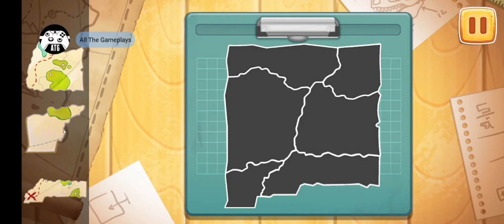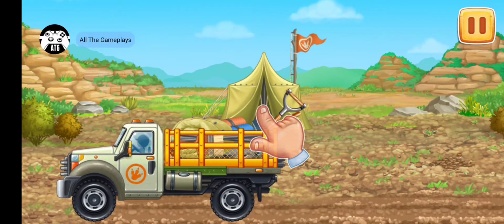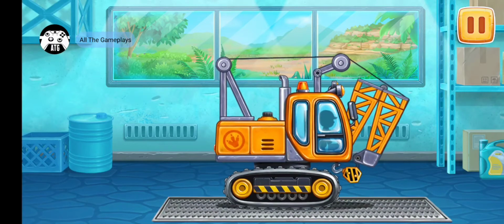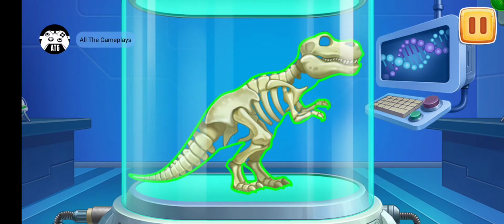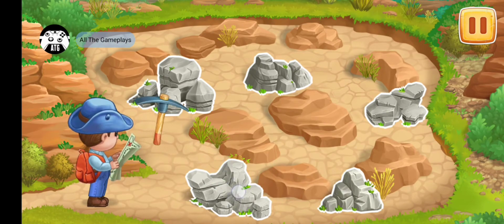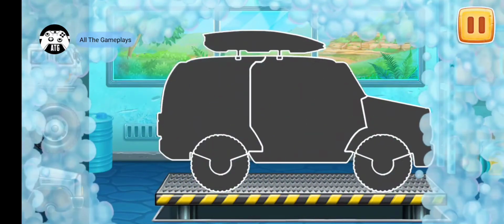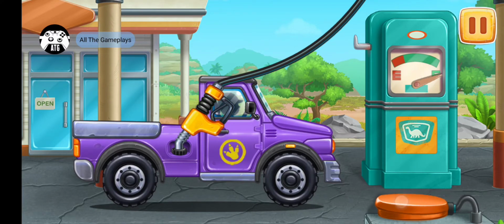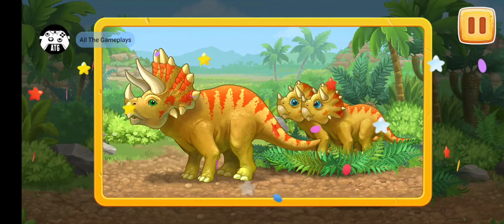Dinosaur & Car Games for Kids (ATG) Android, iOS Gameplay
All The Gameplays

Comment what you want me to play

Archaeology: Build a car and dig fossils. Dinosaur learning games for kids 2-5

Educational games for kids - little paleontologists and truck lovers! A great learning journey to the world of dinosaurs and fossil games with cars, trucks and other specialized vehicles.
Explore the places, find the bones of the Jurassic era's dinosaurs, investigate, learn and watch their prototypes

Our cool games for boys and girls are perfect for 2, 3, 4, 5, 6 year olds. During the preschool learning games for kindergarten, the child will not only have fun, but also learn a lot of new things. Besides, it is also a car game for kids where little ones can build different types of vehicles, wash and refuel it.

Classical features of these toddler games:

-Start with assembling cars - you'll need them to get into the most far places. Create a vehicle out of puzzle parts, fuel it at the gas station and drive to the investigation site!

-You should care for your cars during the game process - wipe and wash them to maintain their best condition.

-Proceed with going through the labyrinth. What a maze! The task is to find fossil sites - we are looking for the dinosaurs' bones to dig them out.

-When the place with underground materials is found - let's dig! Digging machine is ready to help! Be gentle with the bones, we need them for further scientific research.

-After all the digging works we are close to the cleaning stage. Clean the bones like a real paleontologist!

-Combine the bones to create a full height dinosaur, investigate it with the help of X-ray and learn fantastic info about the species during a short and entertaining movie with educational games for kids!

-Make your dinosaurs alive in a few steps! Watch Diplodocus, Triceratops, T-Rex, Brontosaurus, Stegosaurus and others in motion! Get to know the real Jurassic world: the little archaeologist will be pleased with our dinosaur park 🦕

Mechanics of dino games that helps:

Puzzles for kids, taps and swipes for action are great for developing children's motility and attention. Toddler games for 2-5 years olds are a wonderful instrument for nurturing creativity, curiosity and adventure spirit!
If you wish your child to learn something - so the best way to make it happen is learning in a playful form with our dinosaur puzzle!

Enjoy these new archaeology dinosaur games with cars for boys and girls, let them discover their paleontological curiosity and a natural desire to research ancient and astonishing things! Have fun with our dino island and Jurassic World prehistoric park, useful for preschool learning :)